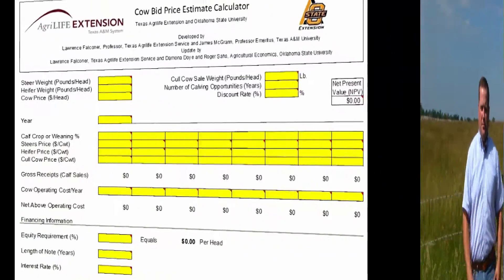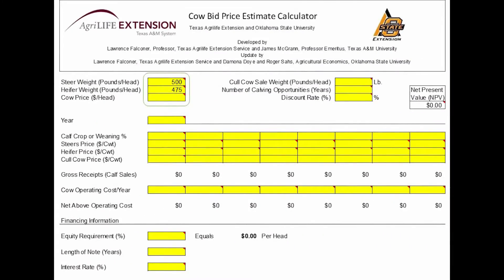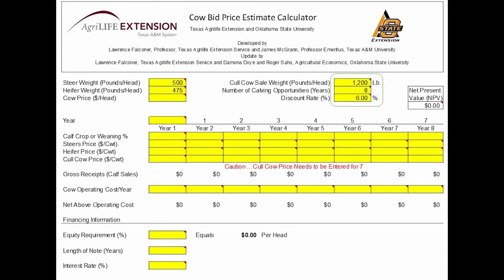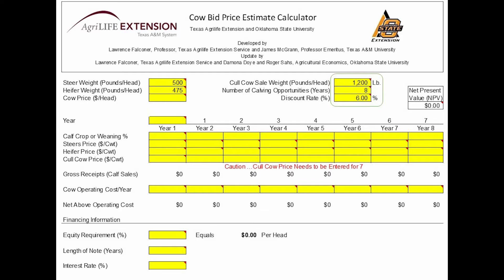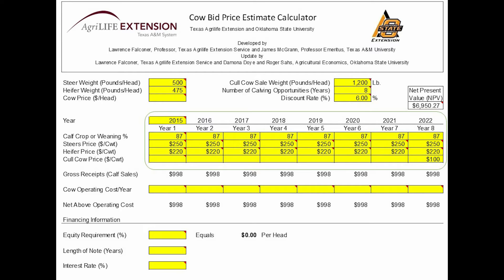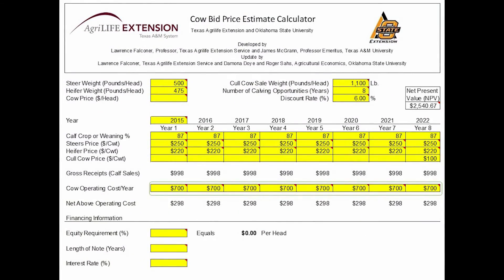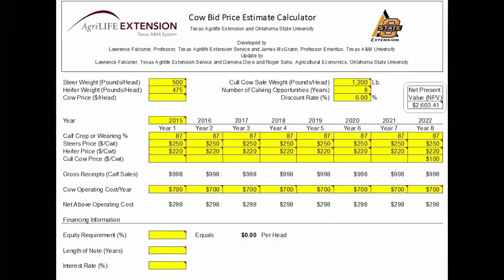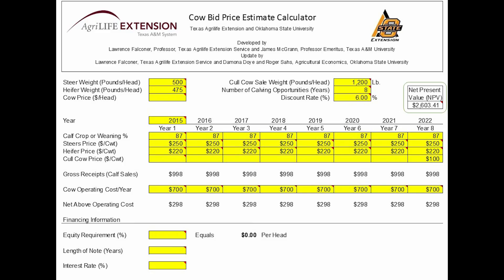Cow Replacement Calculator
In this video Scott Clawson, NE District Area Ag Economist, discusses a tool that producer can use to calculate how much to spend on a replacement female.